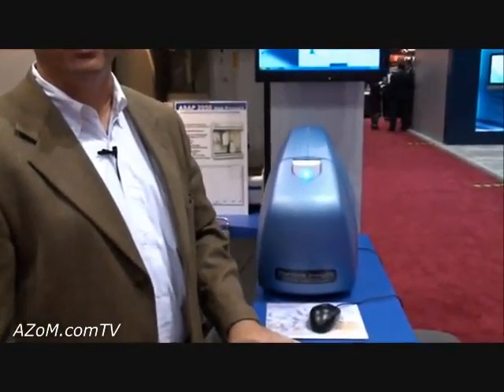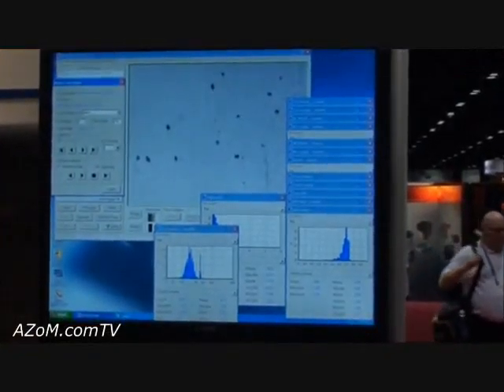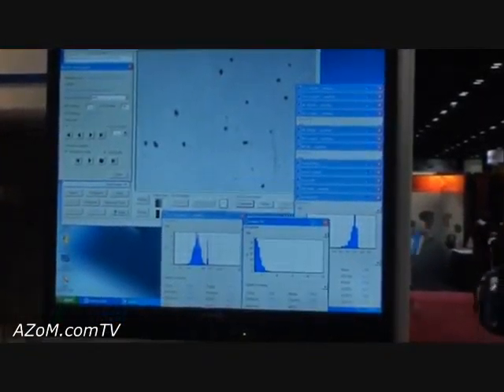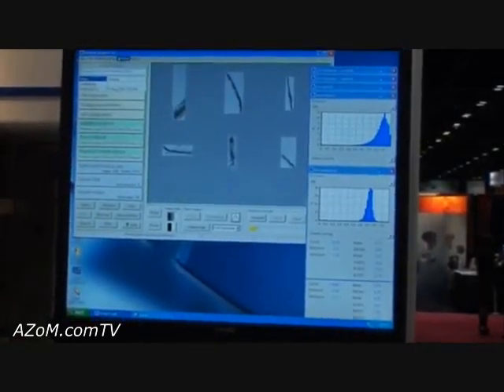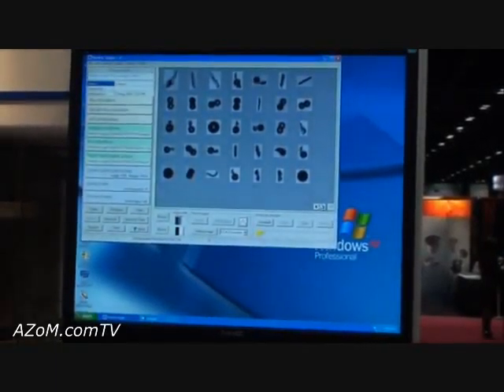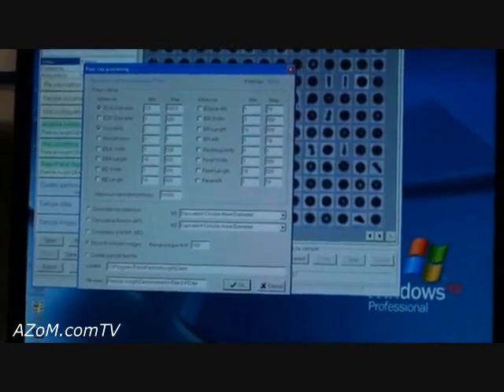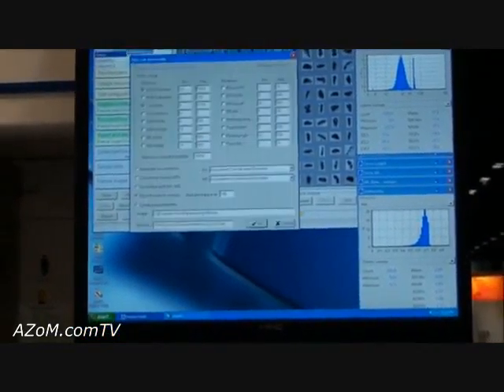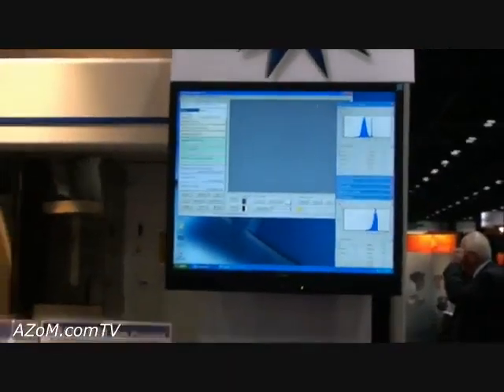Laboratory Analytical & Instrument Particle insight Micromeritics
PT Magna Sardo was established in 1963 and has major business in the Industrial Supply and Services especially In the line of Analytical Laboratory Equipment.

We have been successfully developing a strong networking throughout Indonesian market place including Private and Government Industrial sectors, Education and Research Center and Commercial sectors.

The company has set fixed goals and objectives with a definite program drawn to achieve them in a stipulated time frame.

Innovation is the key and is practiced and appreciated at all levels of the organization.

We keep continuing a good business relationship with the World well known Manufacturers to promote and selling their most advance Products and Technologies and providing excellence aftersales service to all of our clients.